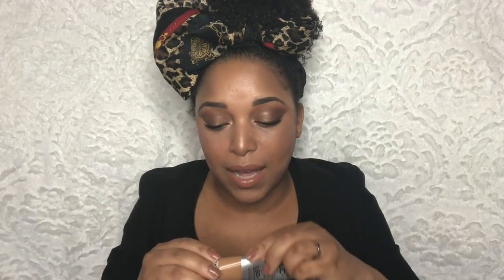HIT or NOT “IT”! | REVIEW on DRY SKIN | It Cosmetics Your Skin But Better CC + Cream SPF 50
HEY Beauties and Curls! Today's video is a review of this cult favorite of so many people! But... will it work for me?

✔ PRODUCTS MENTIONED
 It Cosmetics Your Skin But Better CC + Cream SPF 50

MelissaQ007

✔WRITE ME
Melissa Fykes